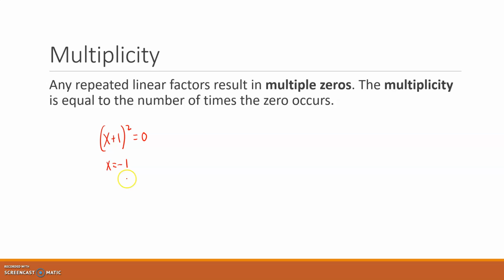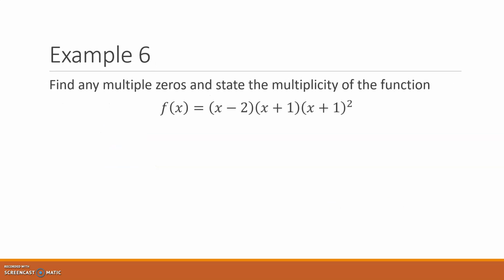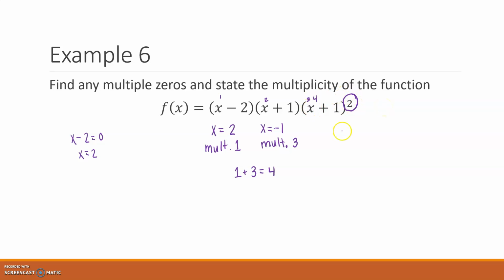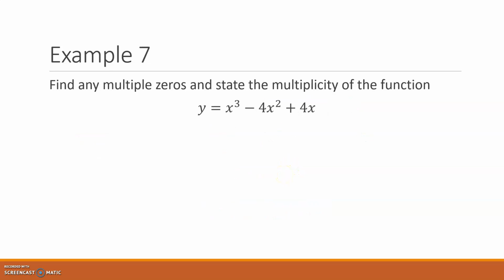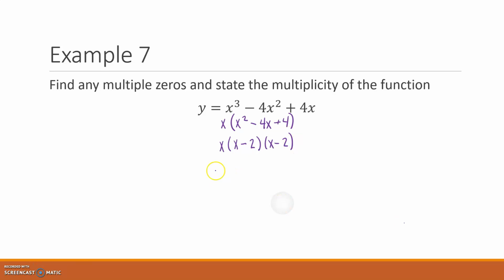Algebra 2 - Lesson 6.2b - Multiplicity